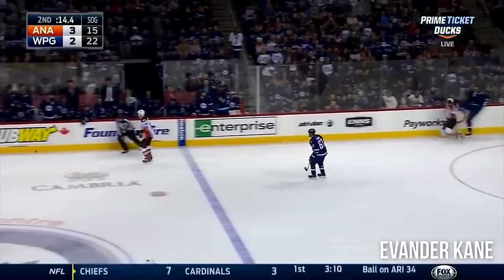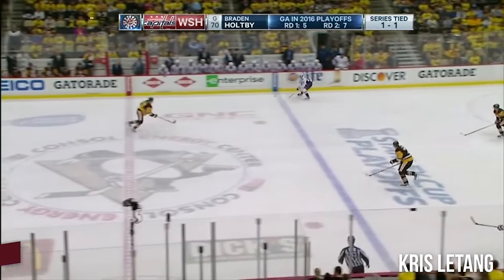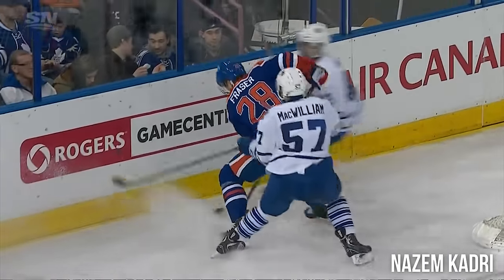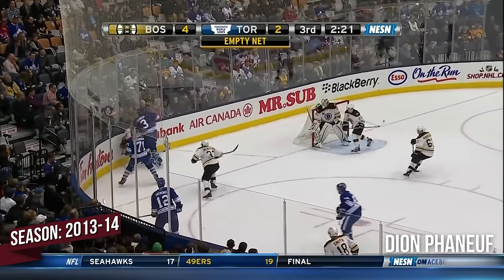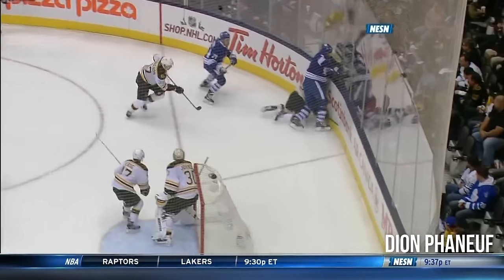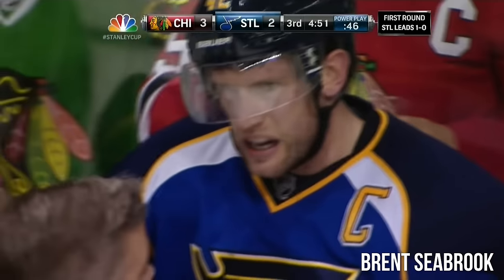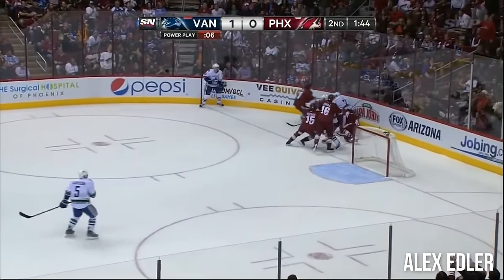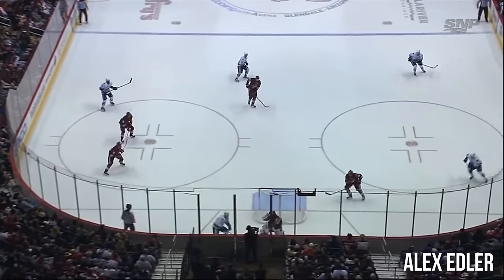NHL: Suspensions [Part 4]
►Tell me what NHL videos you would like in the comments below!
►Outro Song◄
elijah who - don't forget to feed your neopets

0:00 Intro
0:00 Evander Kane
1:13 Kris Letang
1:56 Nazem Kadri
2:37 Dustin Byfuglien
3:10 Dale Weise
3:52 Dion Phaneuf
4:37 Brent Seabrook
6:17 Alex Edler
7:34 Outro